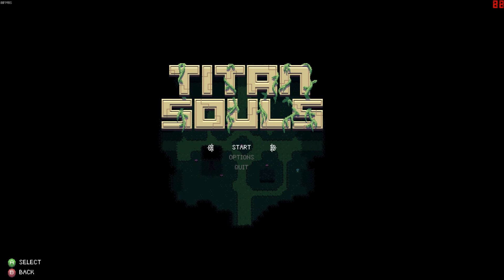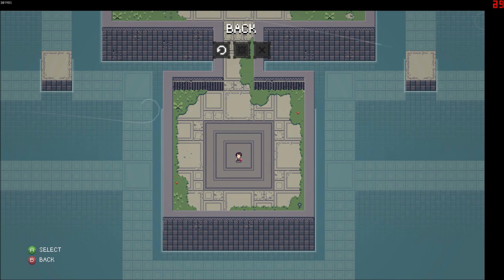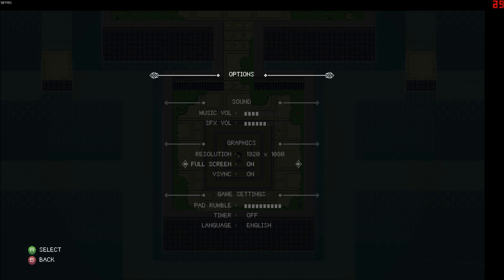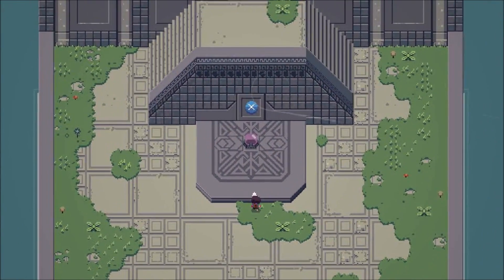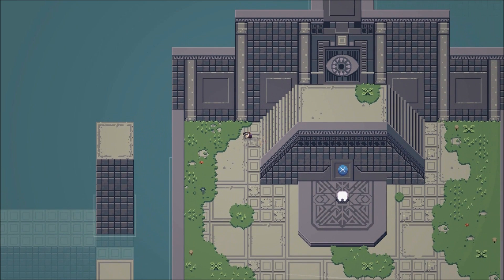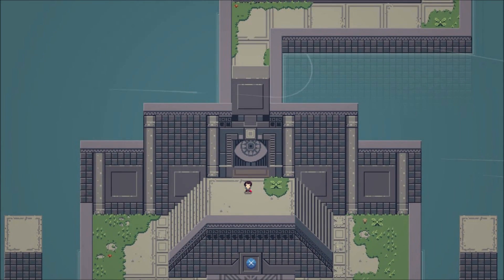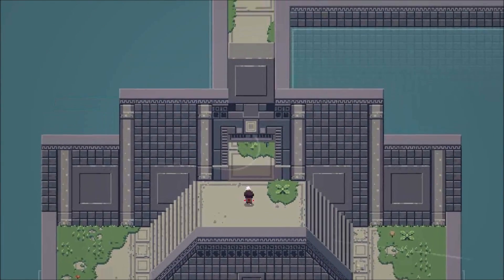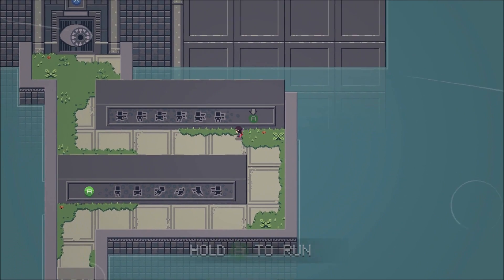Titan Souls - Episode 1 - THIS IS SO AWESOME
Tell me what game I should play next!